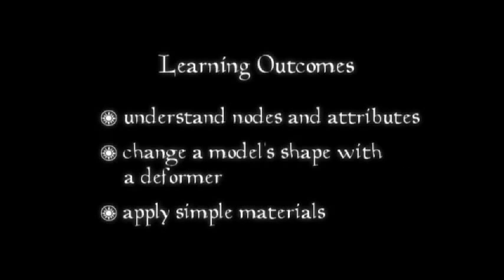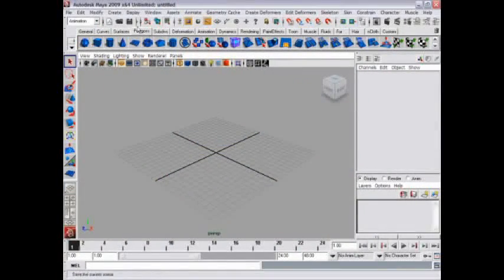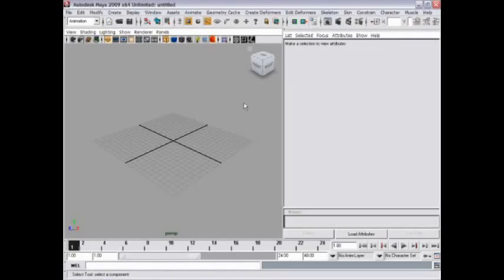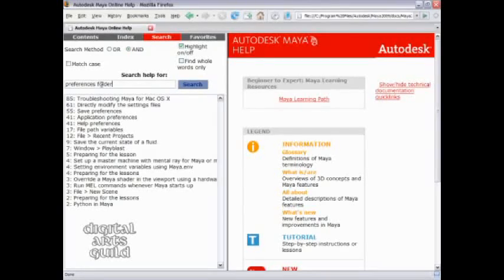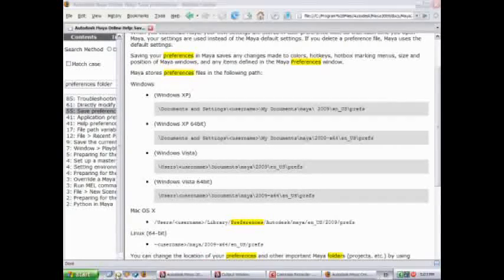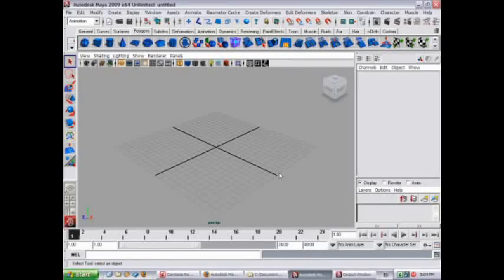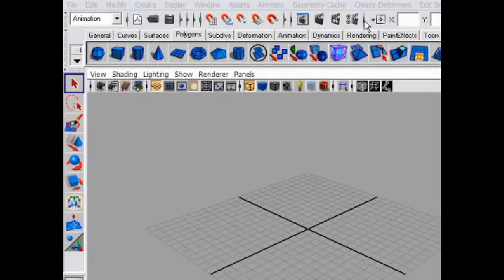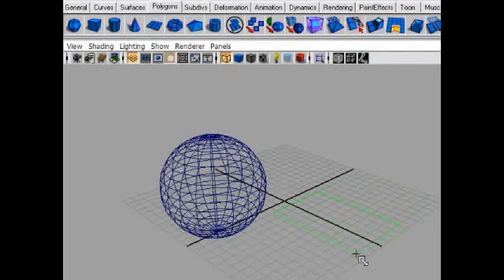Best 3d Modeling Software - Maya Tutorial For Beginners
This is the first of this serie of 5 tutorials for Maya beginners. Learn how to use one of the best 3d modeling software in the market. find much more in